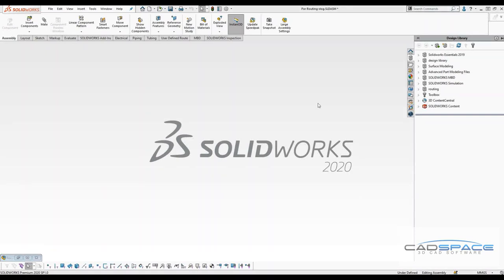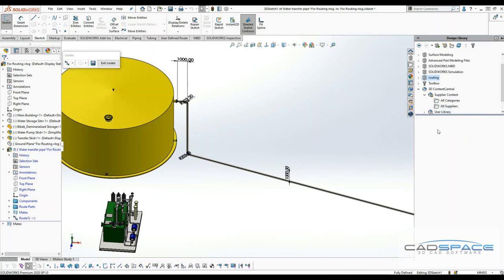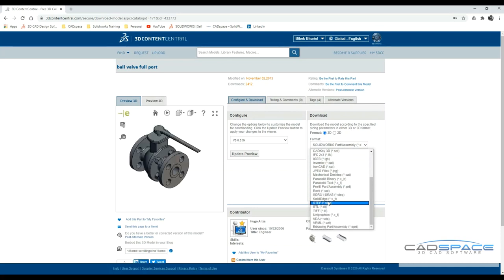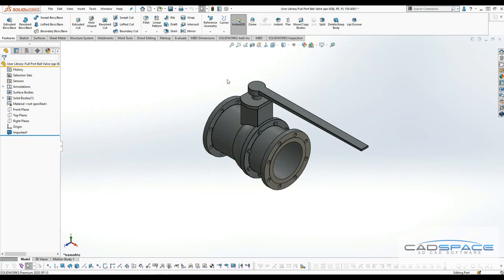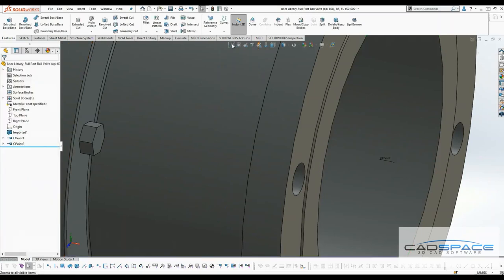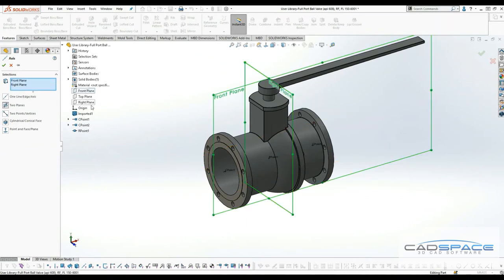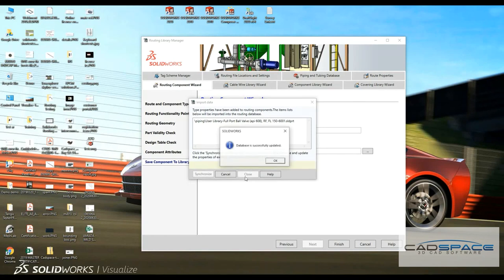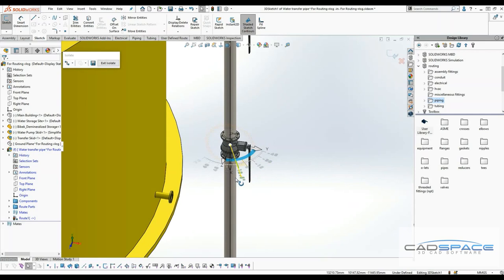Configure Custom Routing Parts Using the Routing Library Manager